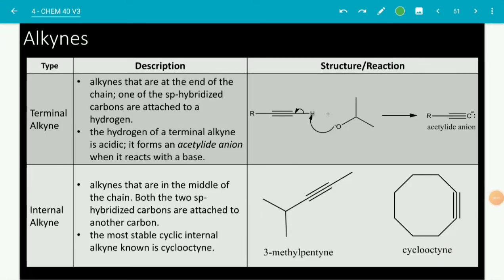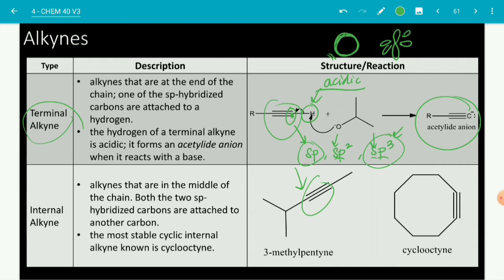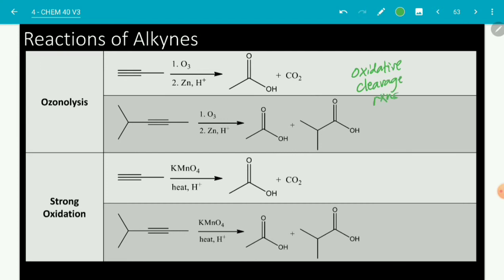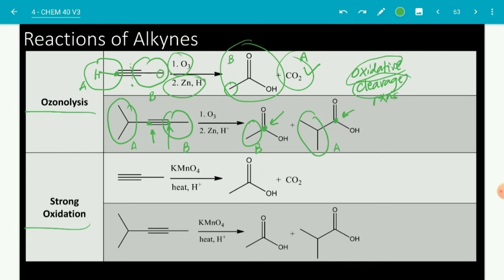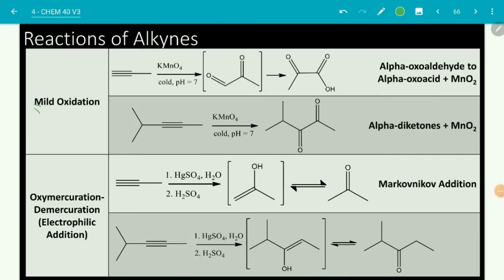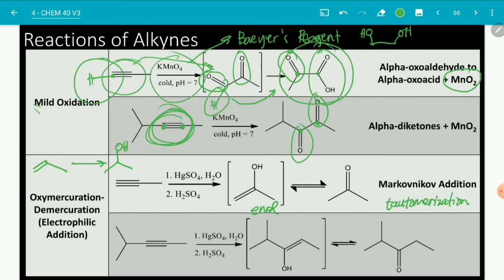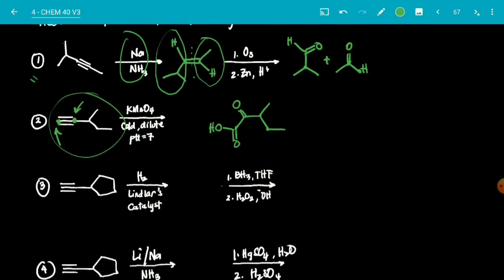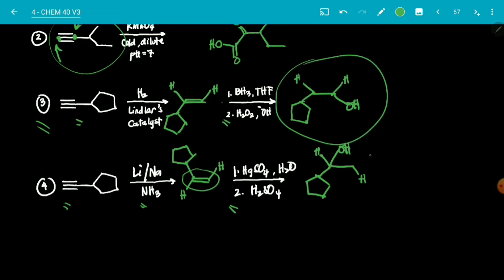Alkynes: Properties, Preparation, and Reactions